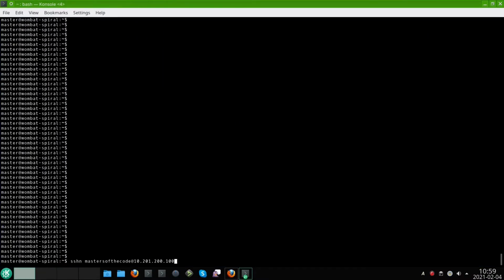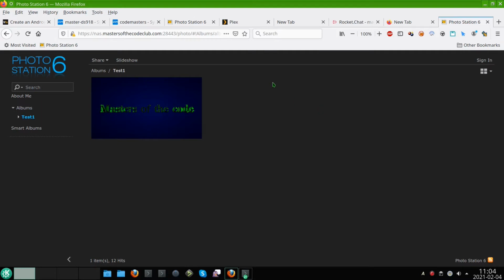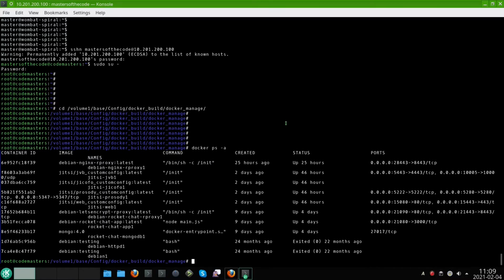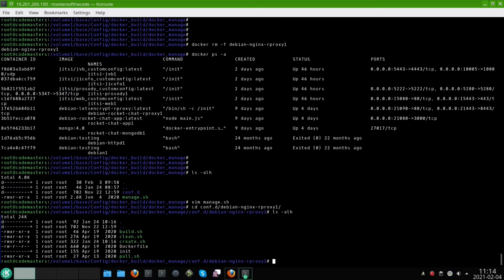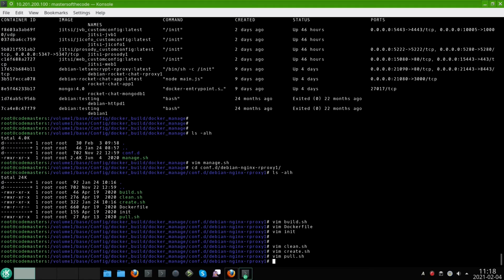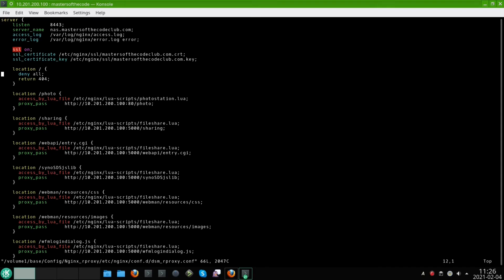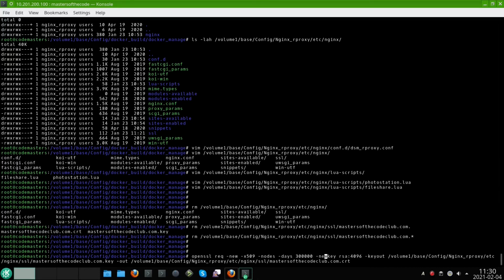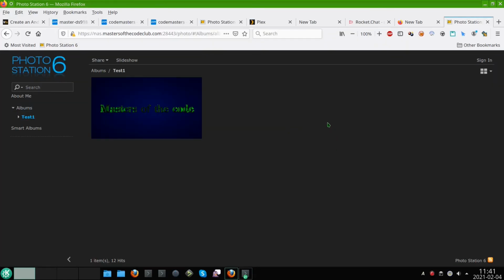Nginx reverse proxy with lua scripts for filtering apps requests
Watch how easily secure or modify applications features using nginx reverse proxy with lua scripts